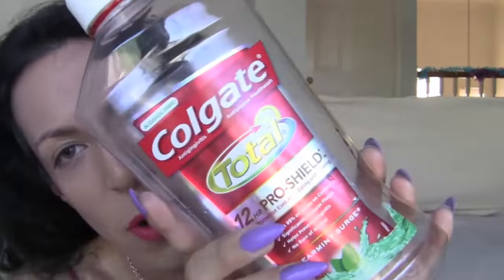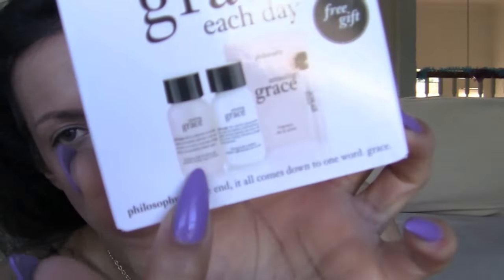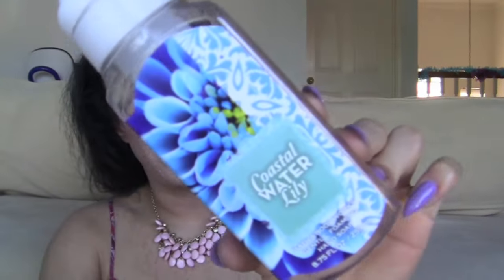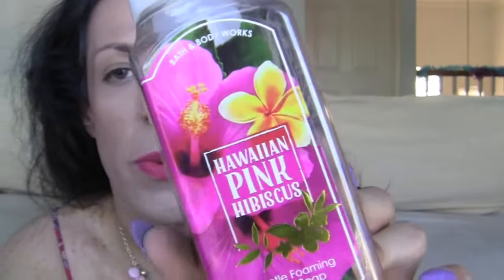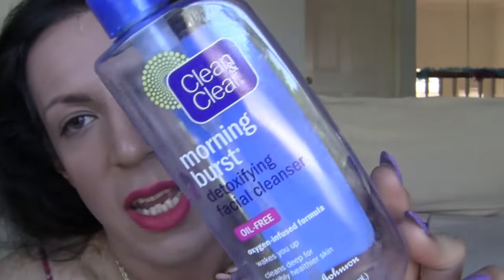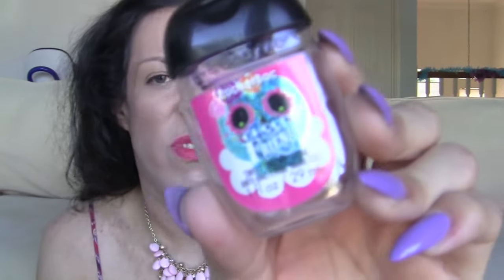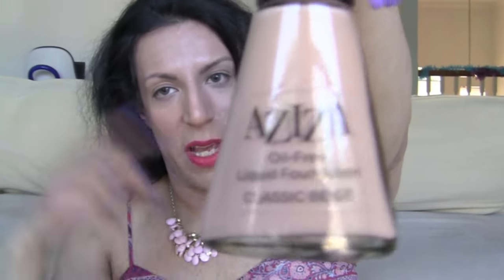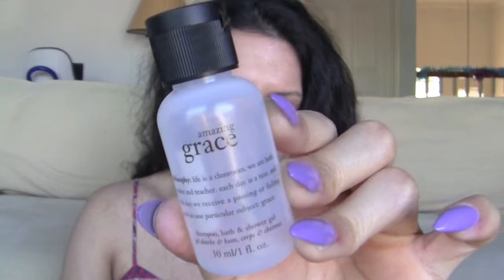APRIL EMPTIES SPRING 2017 PRODUCTS I'VE USED UP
My april empties spring 2017 products i've used up

Add me on Snapchat - vanitydivaa

Wanna send me a letter or card? Send it here.